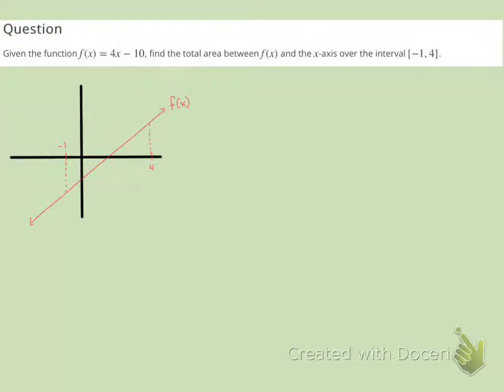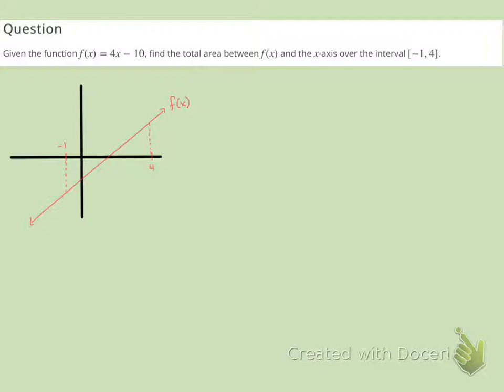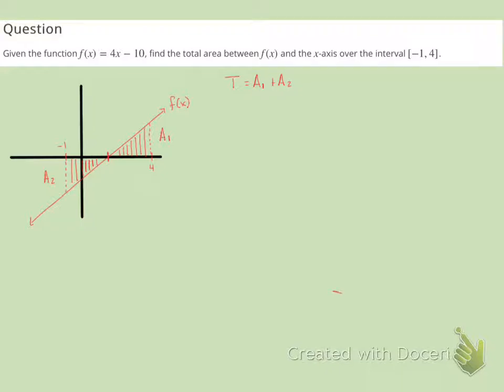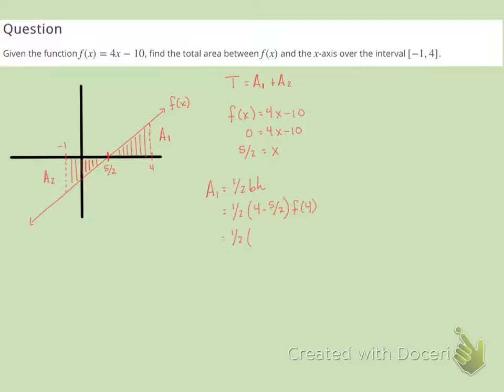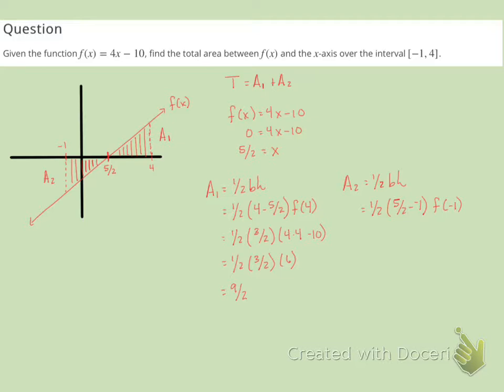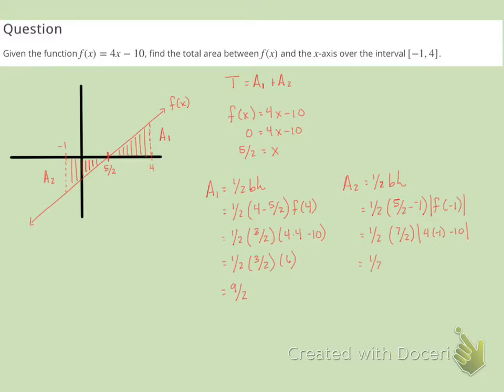5.2 Practice Problem #3